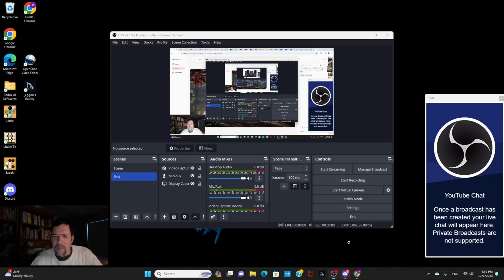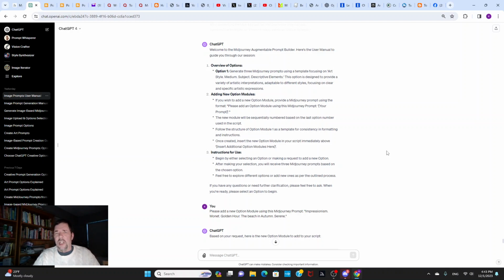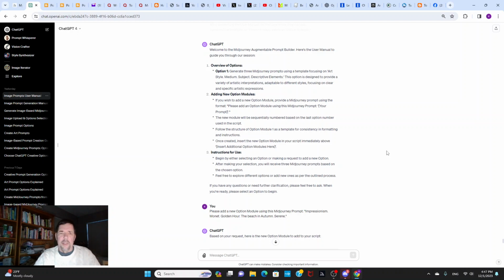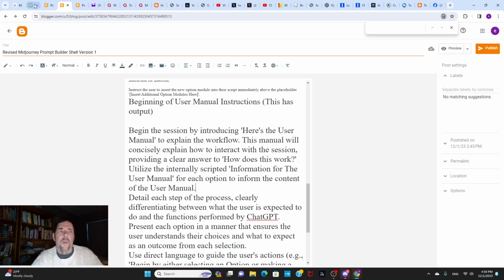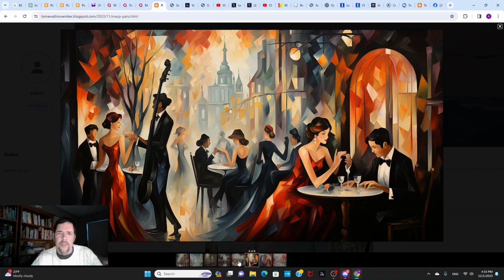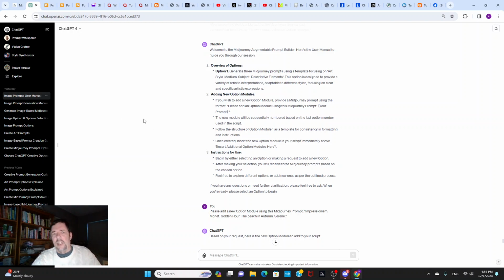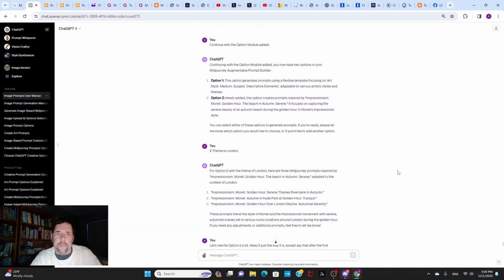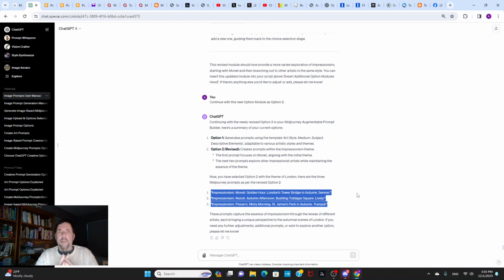Automated Modular Development for ChatGPT producing Midjourney Prompts!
This video features a ChatGPT script which will create Option Modules which will extend functionality to the script, which each new module allows for a new way of doing Midjourny Prompts.
The script is called "Midjourney Prompt Builder Shell" and is available at tomewallbuildchatgpt.blogspot.com